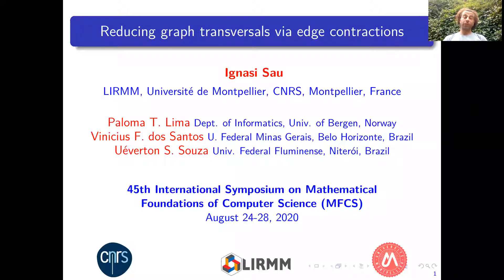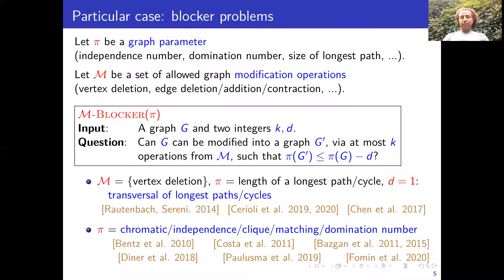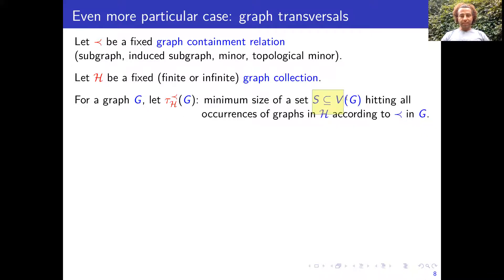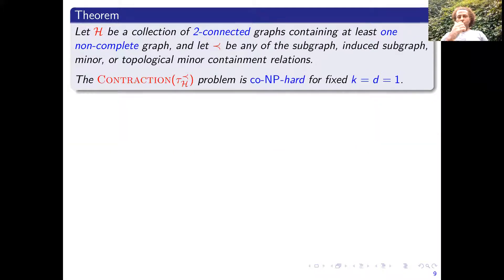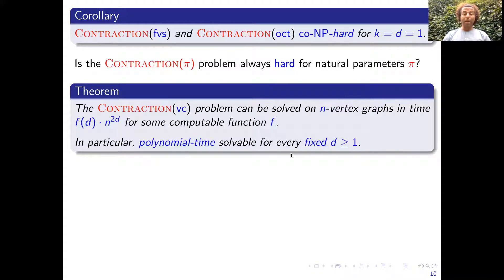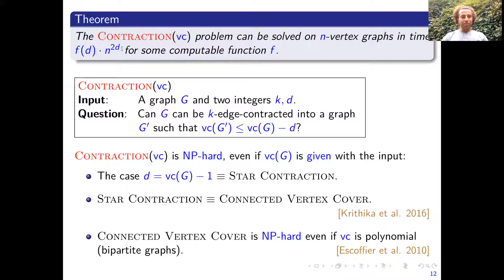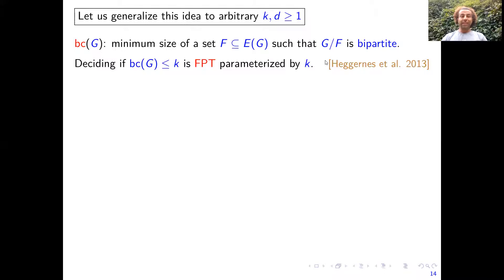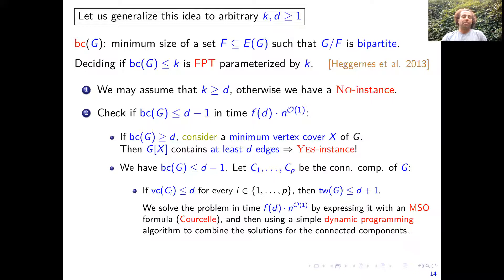Lima et al. Reducing graph transversals via edge contractions